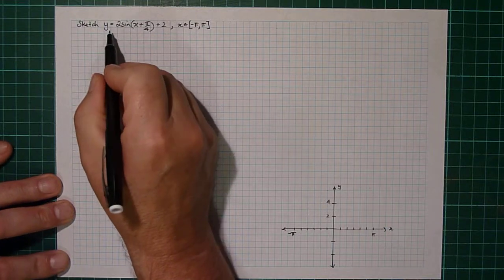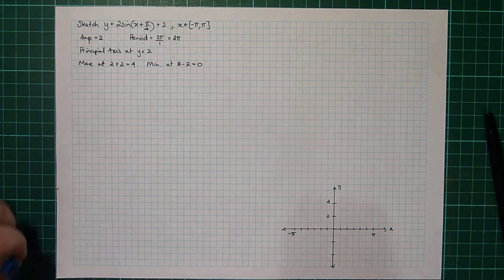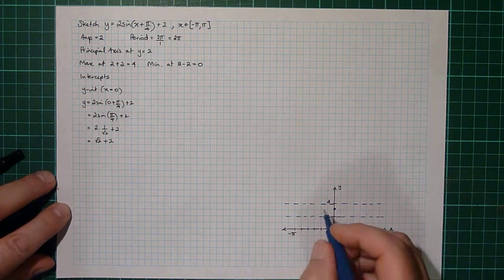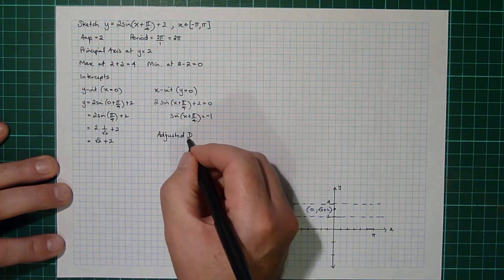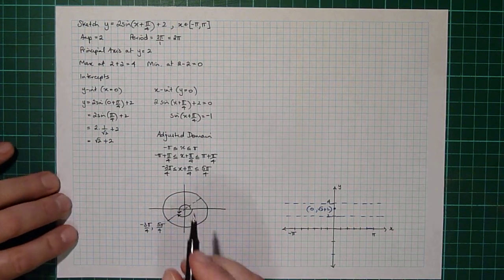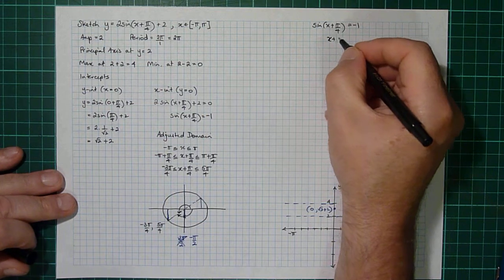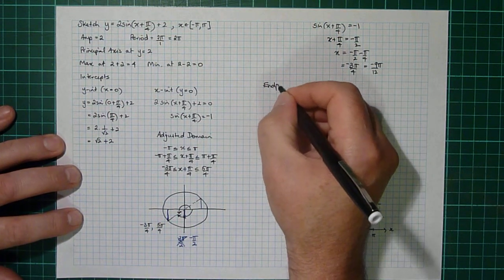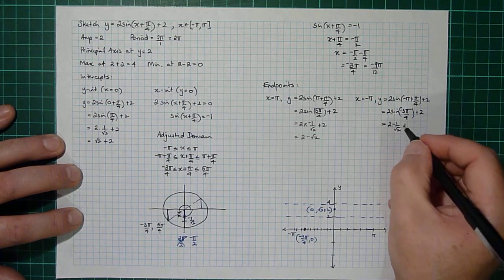Graphing circular functions (sin)